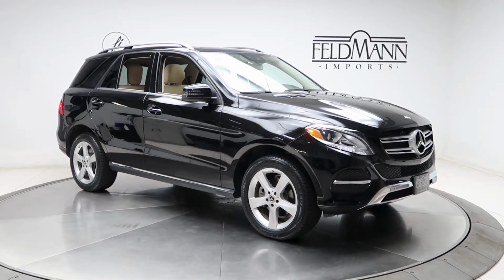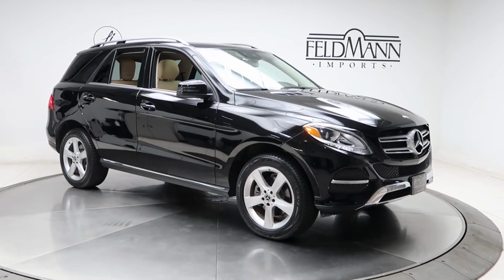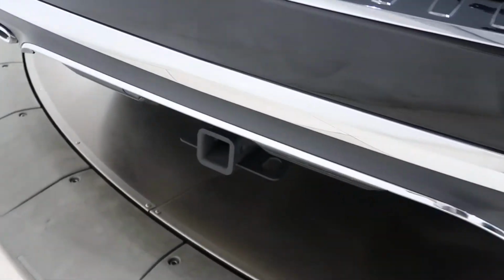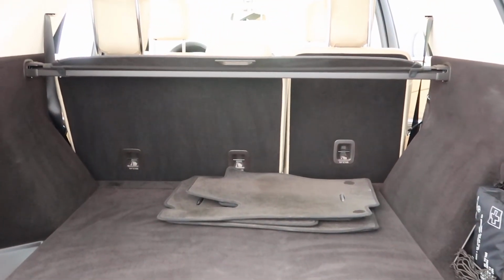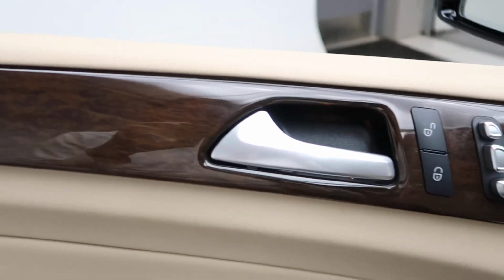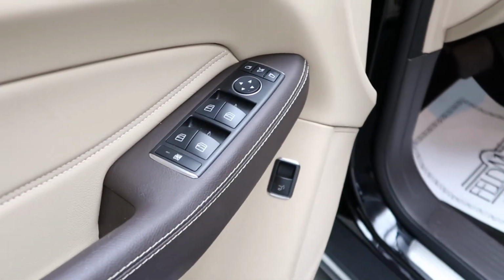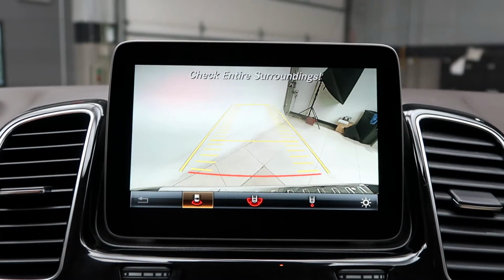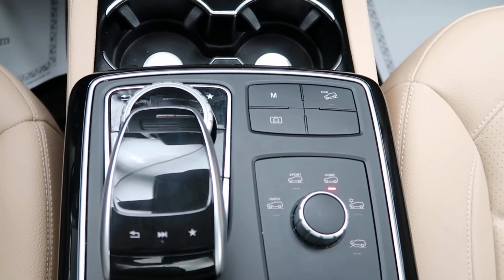2017 Mercedes-Benz GLE 350 4MATIC® - For Sale P13550